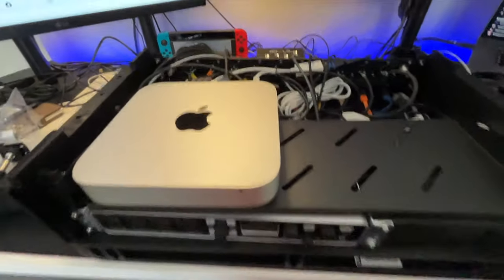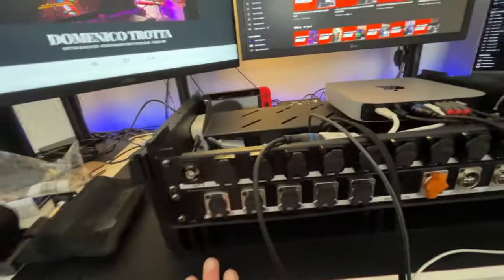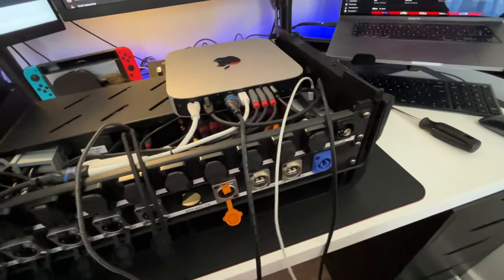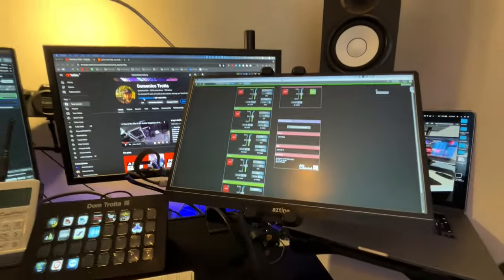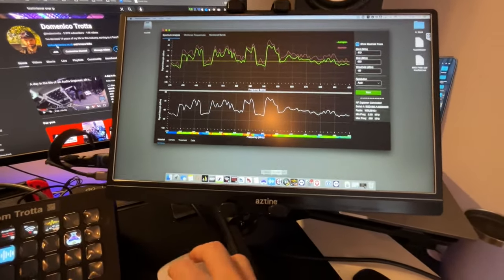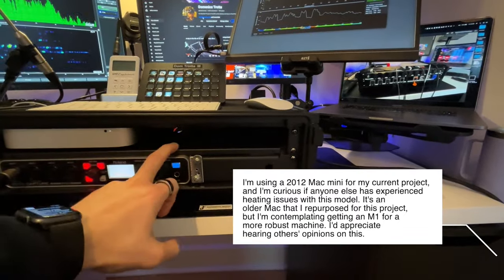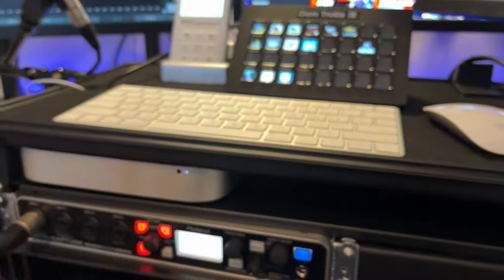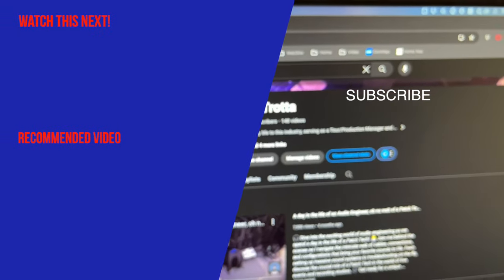My new Smaart rig is finally here!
Hello everyone, I'm excited to share with you the culmination of my efforts – the unveiling of the first version of my Smaart Rack. This versatile setup goes beyond just capturing transfer functions and SPL measurements during shows. Not only can it seamlessly integrate with software like R1 or LA Manager for PA control, but it also serves as a valuable tool for RF tech work.

Whether utilizing RF Explorer for real-time scans with WWB or WSM control, or engaging in multitrack recording through Dante or USB, this rack is a multifaceted solution. Additionally, it can double as a Qlab machine, enhancing the show experience by effortlessly playing tracks.

Join me in the video as I delve deeper into the features and possibilities this Smaart Rack brings to the table, Total cost of the rig if you will make new it will be around 1500/1800 with the Measurement Mic.

This is the list of all the equipment that I used:

👉 Roland Ua-1010 Octa Capture High Speed Usb Audio Interface
👉 RoutersWholesale - STK-RACKMOUNT-1RU - Rack Mount Kit for Cisco 1RU ( I used this to rack the Octa Capture)

👉Apple MiniMac 2012
👉 StreamDeck XL

👉 NETGEAR 8 Port Gigabit Network Switch (GS308)
👉 Apple router airport - I think this are discontinued
👉 TP-LINK EAP225-OUTDOOR Omada AC1200
👉 Sourcing map SMA Male Right Angle to BNC Female RF Coaxial Cable RG316 Coax Cable 0.5 Ft (this is so I can adapt any RF antenna to my RF Explorer)
👉 Extension Lead with USB Slots

👉 UTEBIT Magic Arm, 9 inch Articulating Friction Arm with Super Crab Clamp and 1/4" Cold Shoe Mount
👉 Mic Stand Adapter, Mic Thread Screw Adapter 5/8
👉  Heavy-Duty Tablet Tripod Mount Adapter

👉 LINDY 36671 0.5m USB 2.0 Type A to B Cable
👉 CAT 6 Ethernet Cable 1m Ethernet Cable Black
👉 Digital Angle Finder, Huepar 0-360°Inclinometer Digital
👉 Small Plastic Case- 3 Types Outdoor Shockproof (little peli where I keep my Measurement mic and RF Explorer)
👉 Sound Level Meter Calibrator 94dB & 114dB